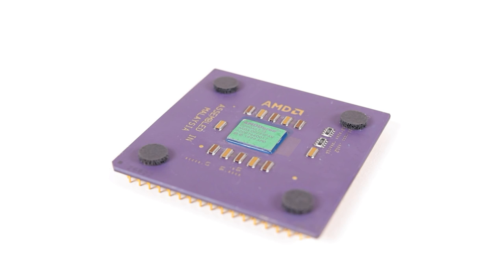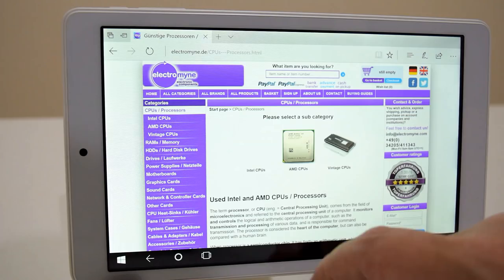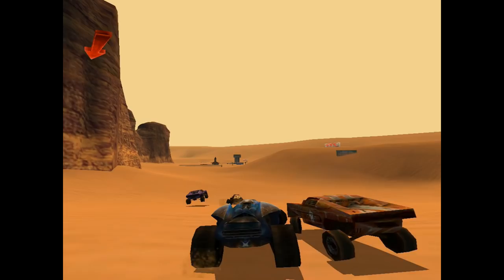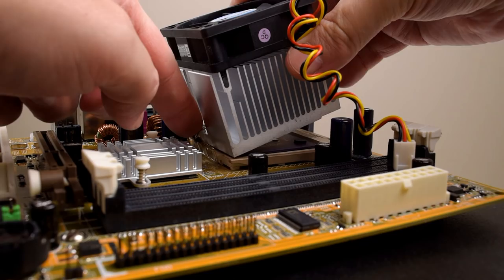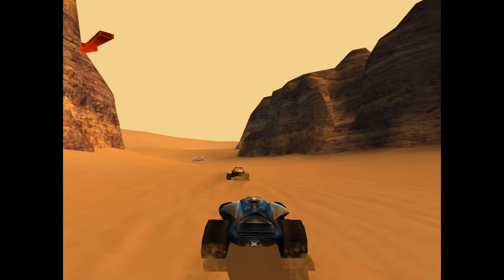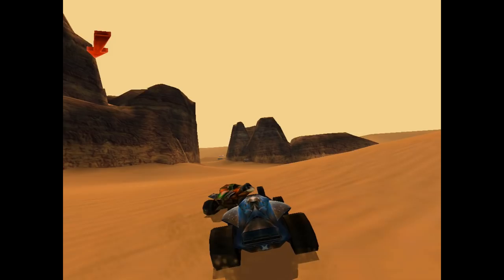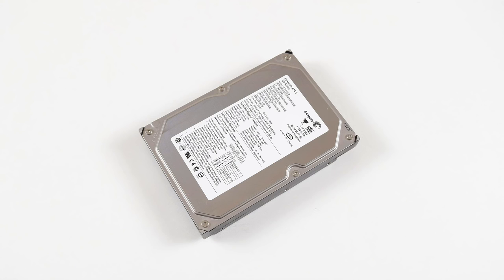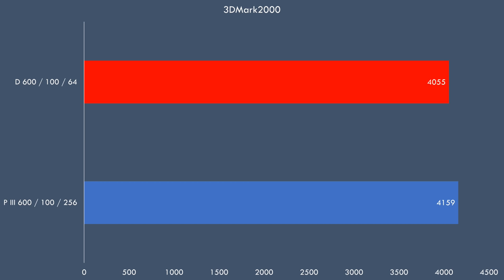How does the first Duron compare to the Pentium III?